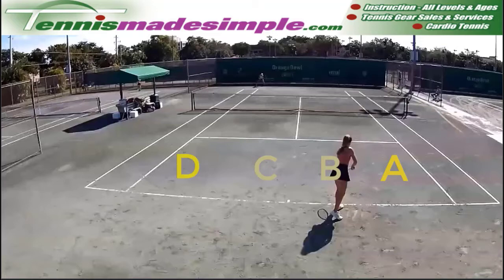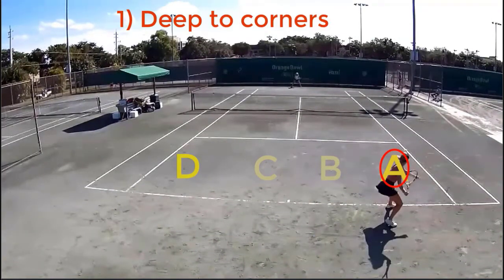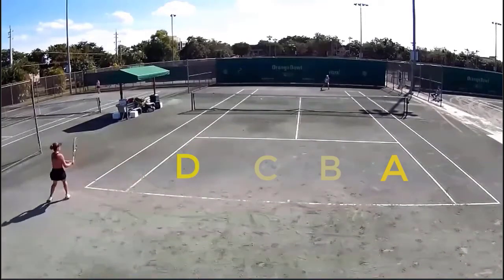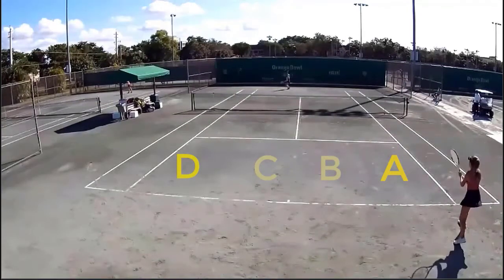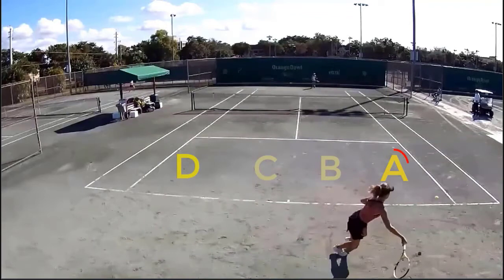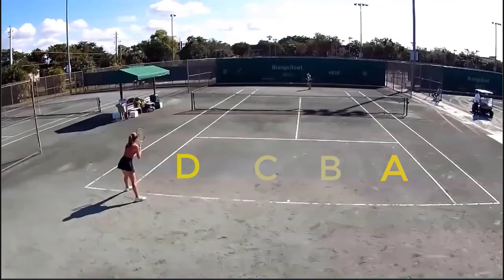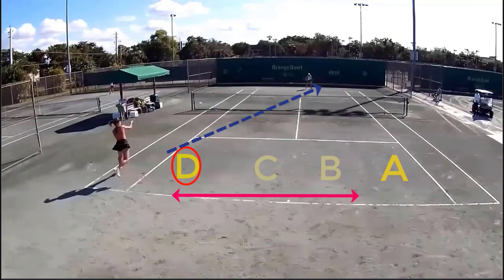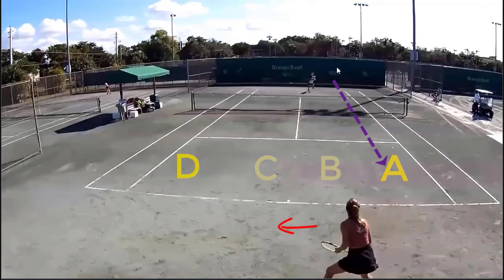Hit Deep to the corner targets for more success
The outside targets are how open up space and create opportunities